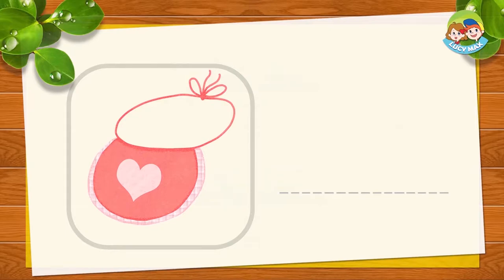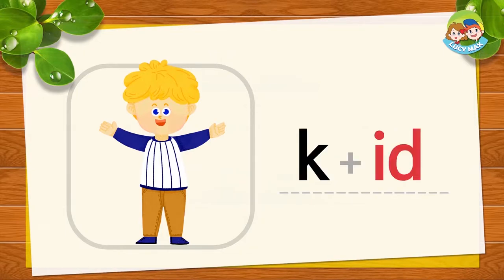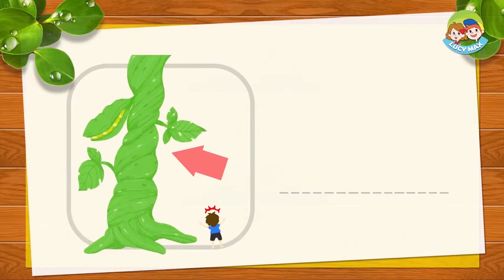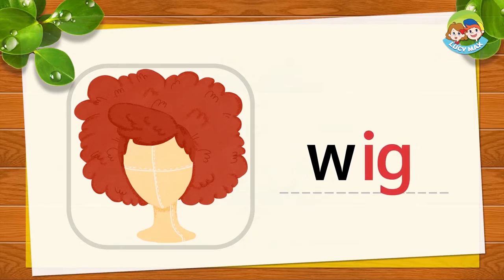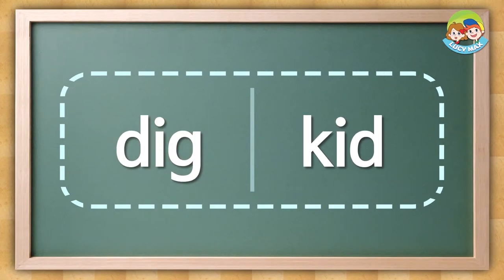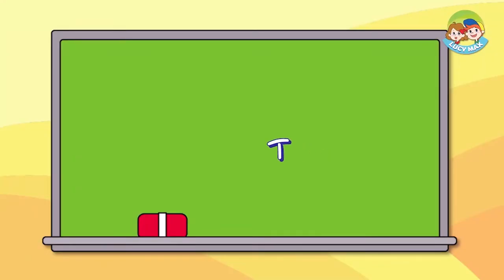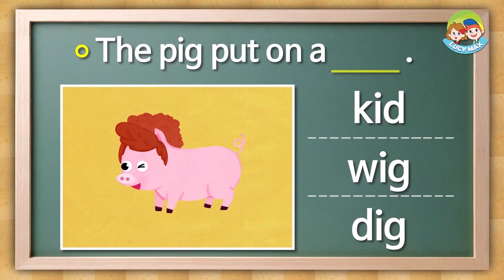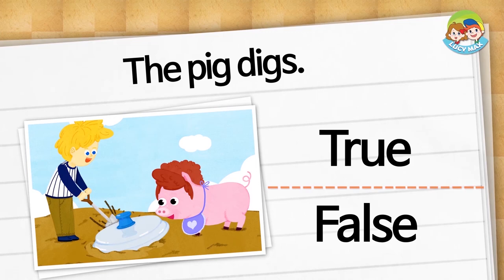Short Vowels | Lesson 6 Short Vowel i (ib, id, ig) | 4 Step Phonics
Children learn how to pronounce a short vowel 'i' sound when a word ends with ib, id or ig.
Children can take the free phonics quiz about this video lesson using the LucyMax APP.

'4 Step Phonics' is composed of;
Step 1: Alphabet / Beginning Sounds
Step 2: Short Vowel Sounds
Step 3: Long Vowel Sounds
Step 4: Two-Letter Consonants

The video teacher, Barbara, has taught kids for over 10 years.
While children take the phonics lessons, they will develop their literacy greatly in a short time.

This video was produced by FR Media. FR Media has the licence of music and sound effects which are used in this video.